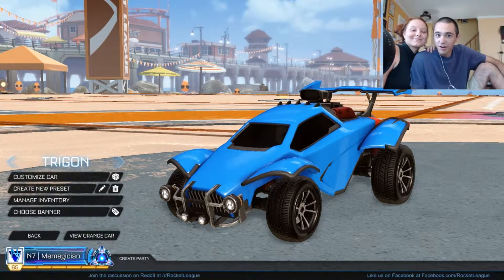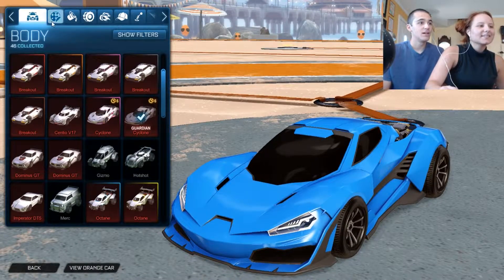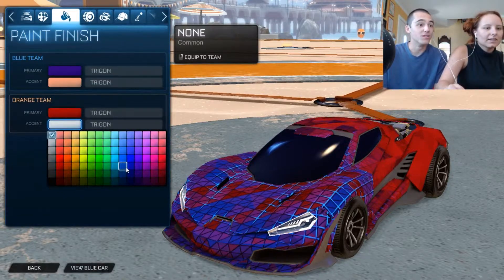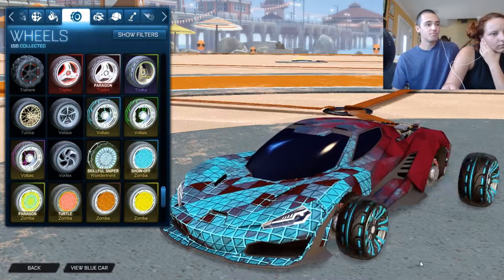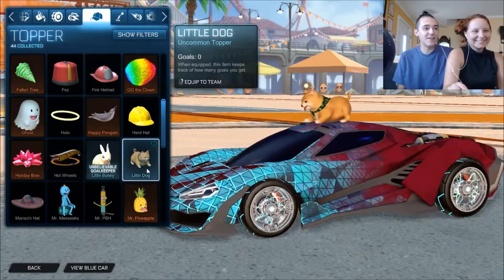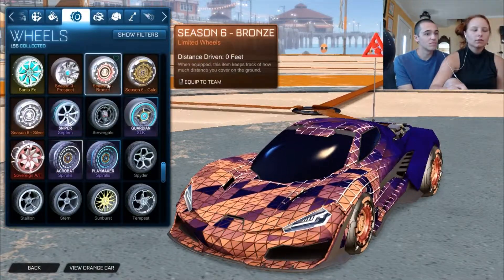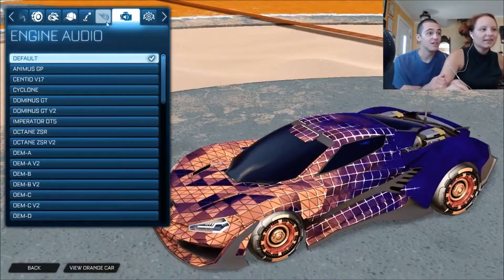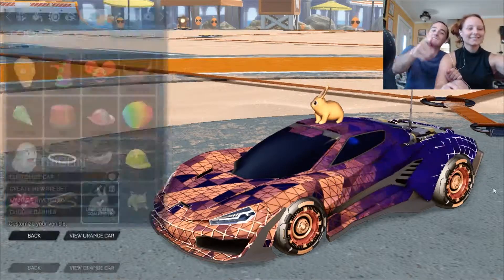CAR DESIGN 101: TRIGON ROCKET LEAGUE DESIGN WITH SCYTHERIX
The very first edition of Car Design 101 with ScytheRix is here! Experience firsthand the creative process that occurs when ScytheRix designs a car! Learn from her designs, and laugh your butt off while doing it!